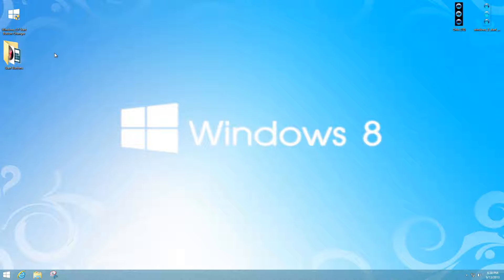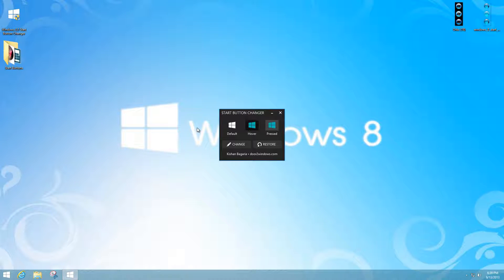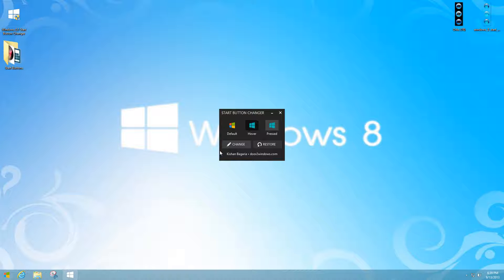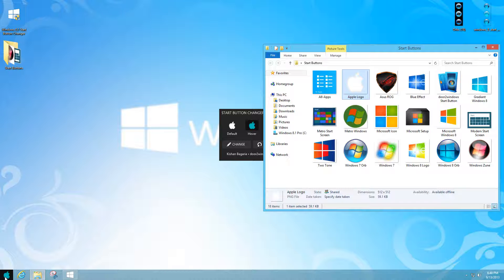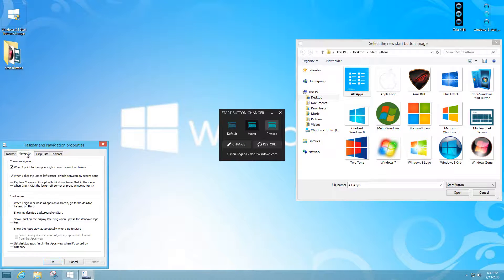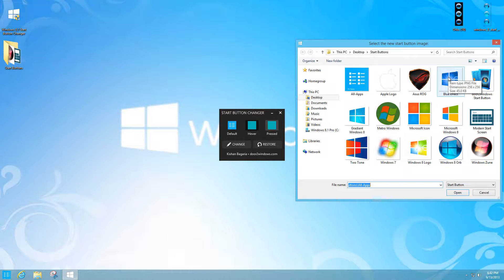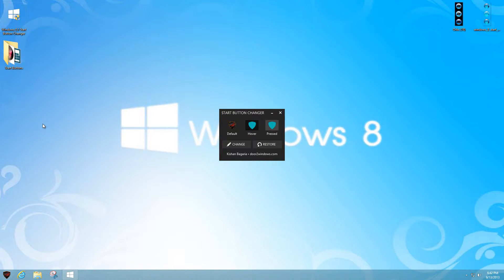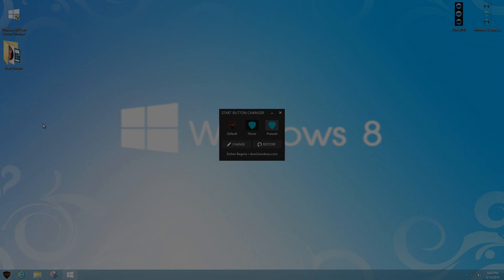Windows 8.1 | Start Button Changer 1.0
Start Button Package: Start Buttons.zip (4.4 MB)